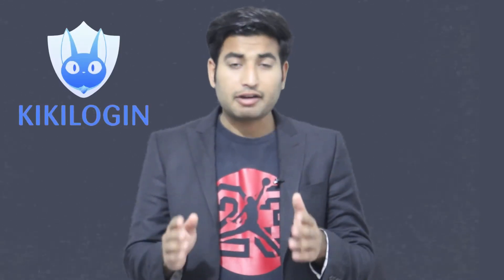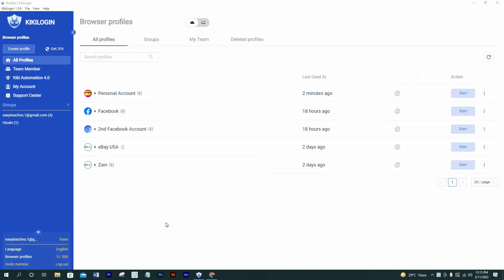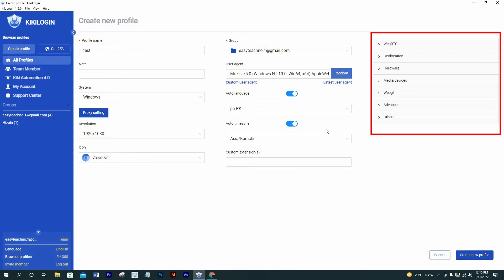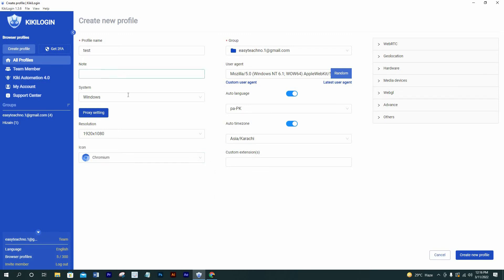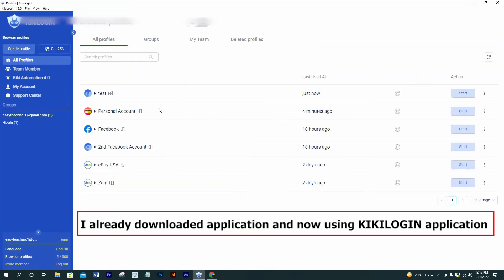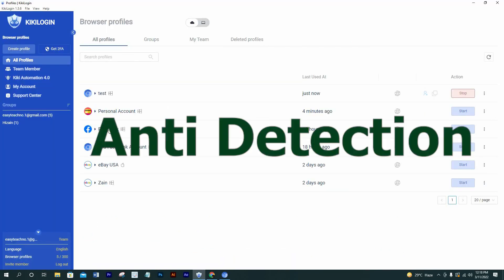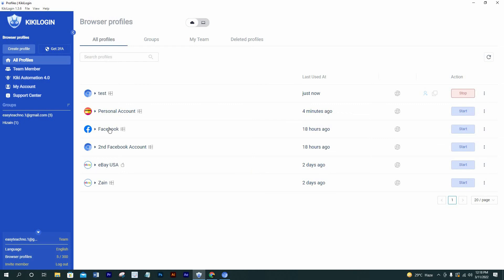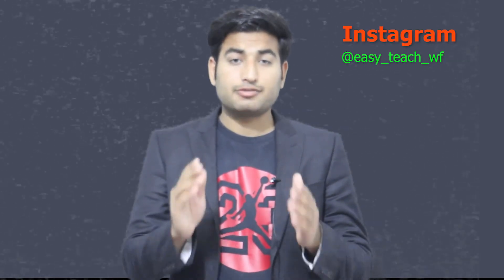How To Use Multiple Accounts In 1 PC | For Marketers And MMO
Hey Guys,
In this video I am gonna review kikilogin which can help you tremendously to use multiple ecommerce accounts or MMOs. Now you can use kikilogin to login your multiple ebay accounts in 1 pc. KikiLogin gives option to make multiple profiles. Each profile is equivalent to 1 new computer. Please keep watching this video till end to understand rightly. thanks

IN THIS VIDEO YOU WILL LEARN:
how to use multiple accounts in 1 pc
how to use multiple accounts in 1 computer
how to use multiple ebay accounts in 1 computer
how to use kikilogin
how to use multiple ebay accounts
how to use multiple amazon accounts in 1 computer
how to use multiple etsy accounts in 1 computer
how to use marketing accounts in 1 computer
how to manage advertising accounts
how to manage team members in kikilogin
how to avoid IP confliction
how to make profiles in kikilogin
what are the benefits of kikilogin
kikilogin review
KikiLogin Vs GoLogin
KikiLogin Vs VMLogin
KikiLogin Vs MultiLogin
how to use mulitple ecommerce accounts
how to use multiple ecommerce accounts in 1 computer
how to use multiple proxies in 1 computer
how to use multiple facebook accounts in 1 pc
how to use multiple etsy accounts in 1 pc
how to use mulitple MMOs accounts in 1 pc
how to use multiple amazon accounts in 1 pc
how to use multiple roblox accounts at the same time
how to use multiple roblox
how to use multiple game instance in roblox 2022

Track: RudeLies, Distrion, Alex Skrindo & Axol - Together [NCS10 Release]